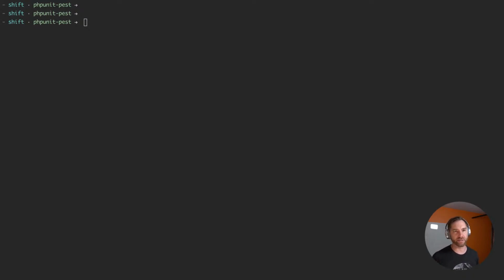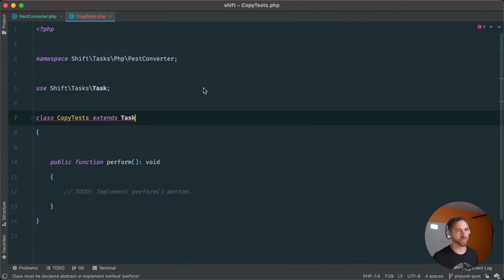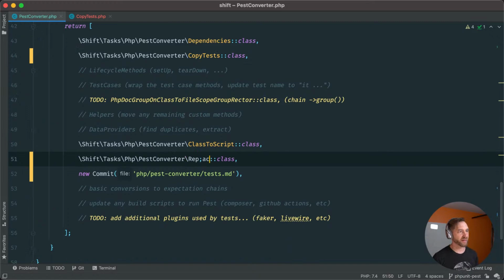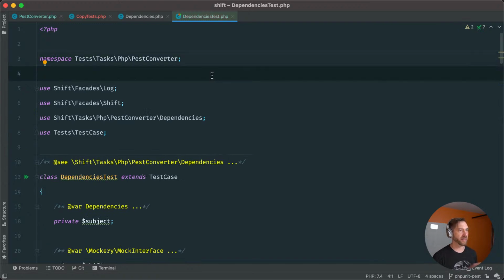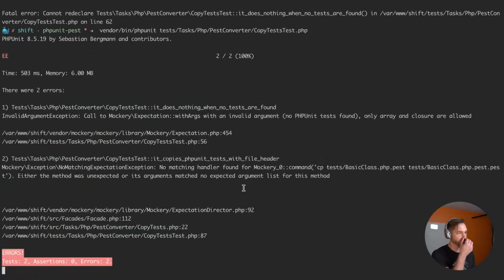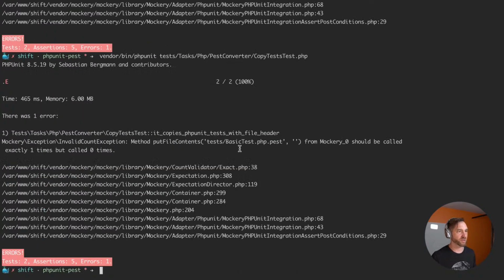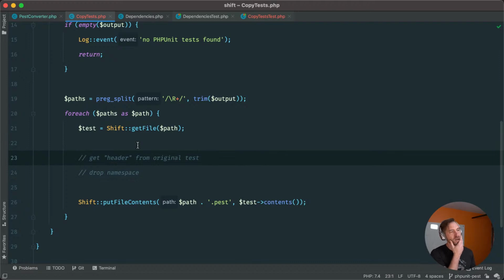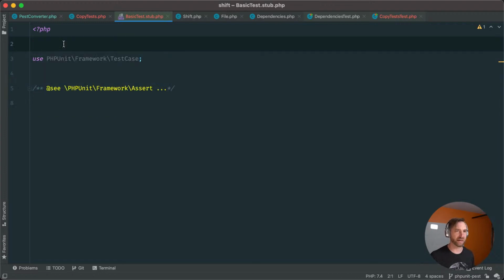Shift - Building the PHPUnit to Pest Converter (Part 3)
In this live-stream, I'll recap the decisions we made since ending on the snag in Part 2, as well as catch up on writing some of the fixtures in preparation for Part 4.